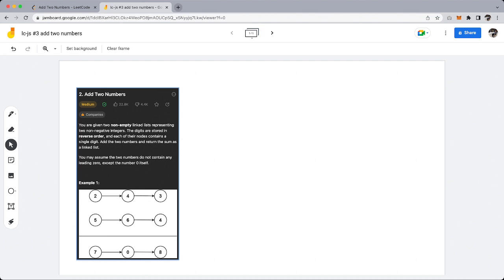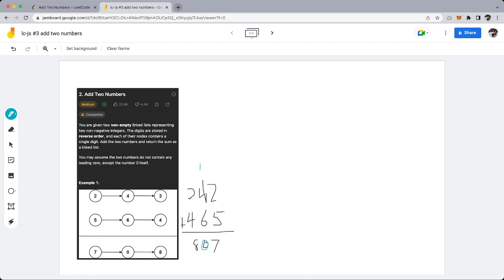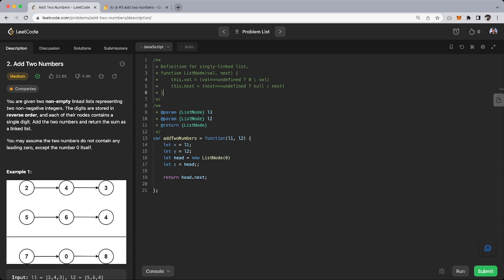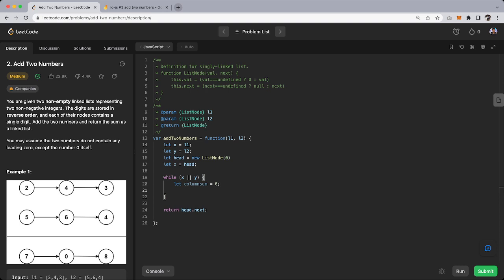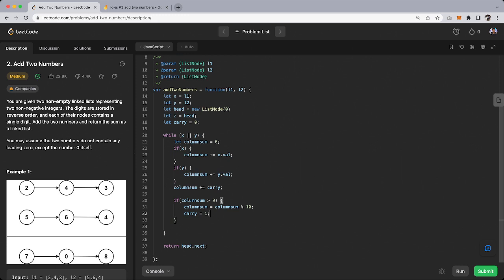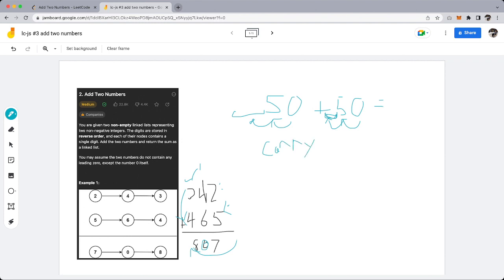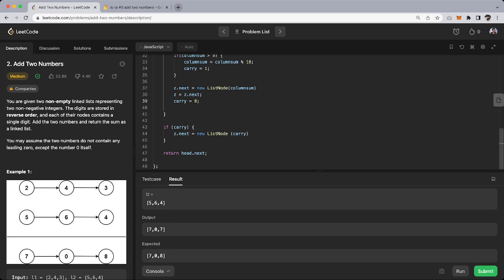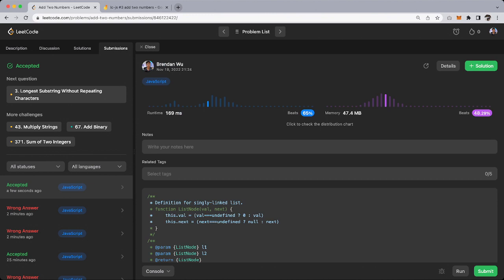lc-js #3 add two numbers